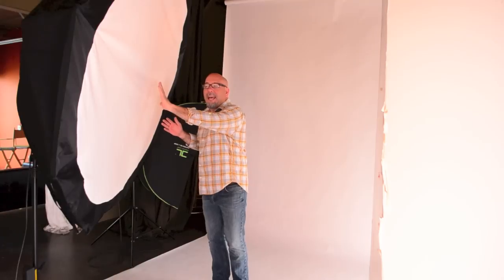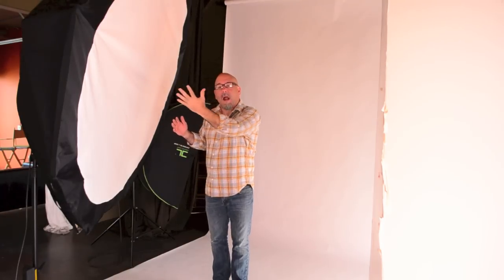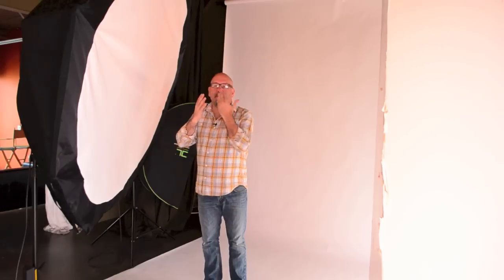Spill Light Tip from Kevin Focht of PPSOP